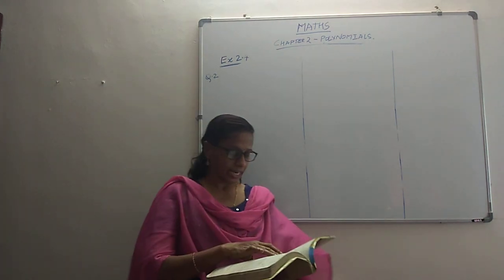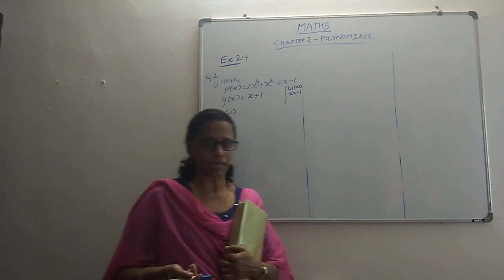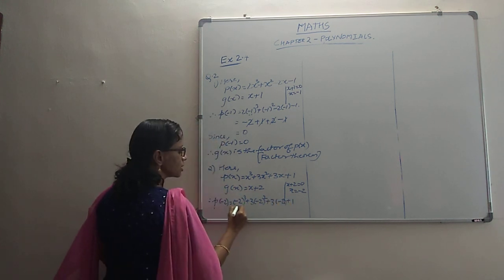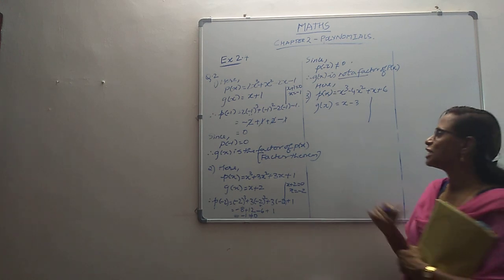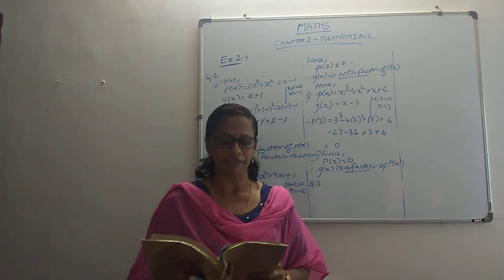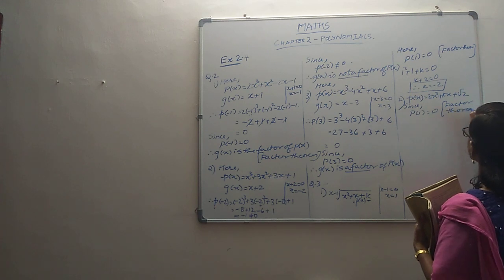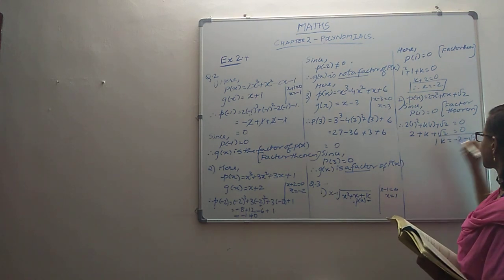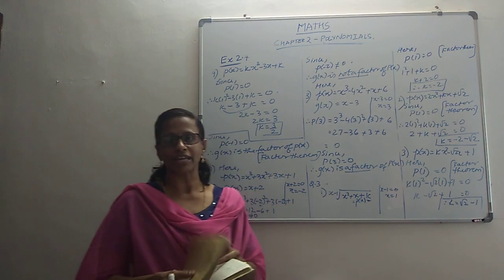9th CBSE,Maths,EX2.4,Part 2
In this part we see factor theorem from different angles.